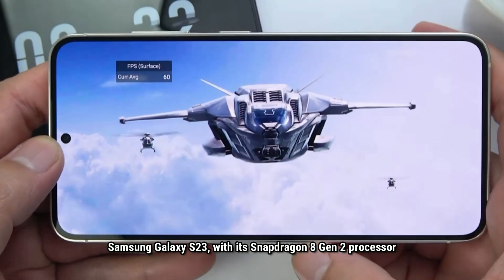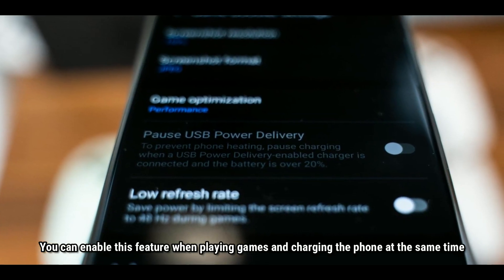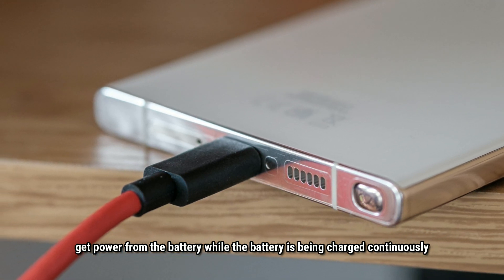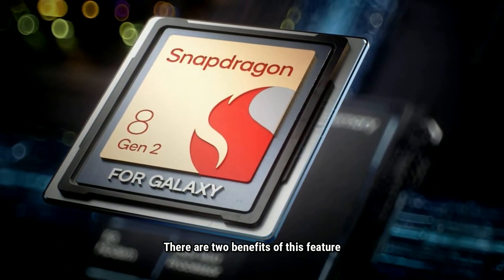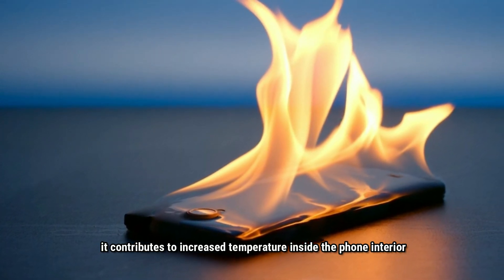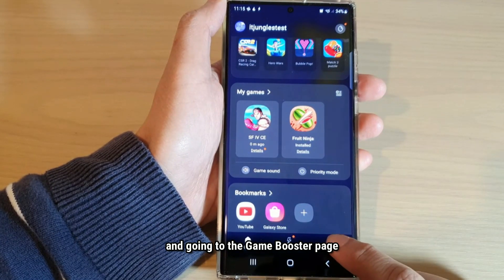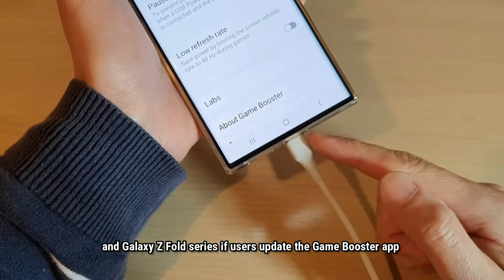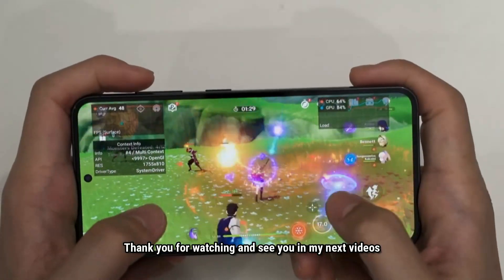Pause USB Power Delivery --- Samsung's New Game Boosting Feature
Pause USB Power Delivery is a revolutionary new feature. Your phone's internal components will get all the power they need directly from the charger, instead of through the battery. This means that you'll get optimum performance, without having to worry about your phone's battery draining too quickly.

But how does it work? It's simple – just plug your phone into the charger and enable Pause USB Power Delivery. This will allow your phone to draw power directly from the charger, bypassing the battery altogether. And don't worry, your battery will still charge as usual – it just won't be used to power your phone's internal components.

This means that you'll get faster charging times and better overall performance. Whether you're a power user who needs their phone to keep up with their busy lifestyle, or just someone who wants their phone to last longer on a single charge, Pause USB Power Delivery is the solution you've been looking for.